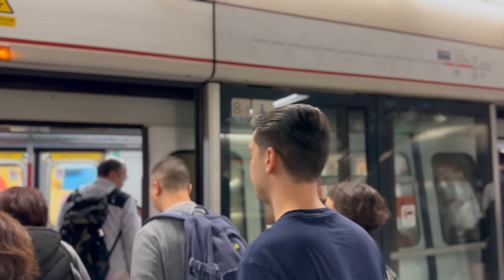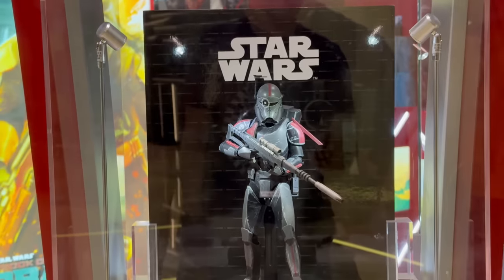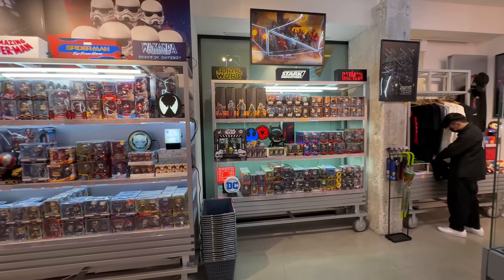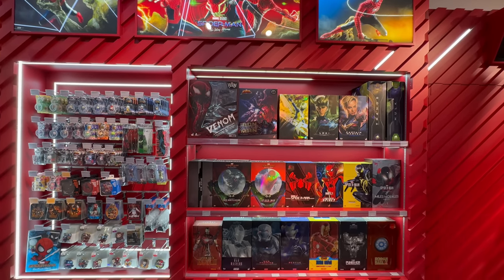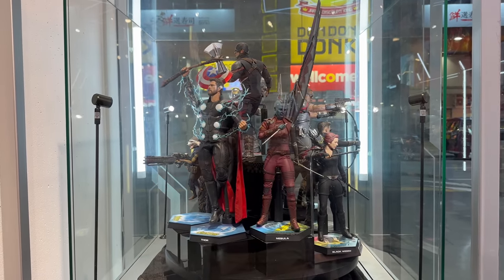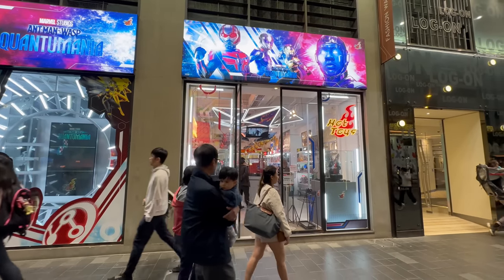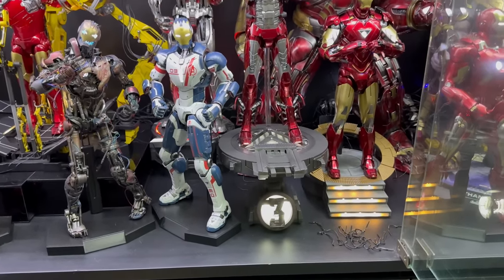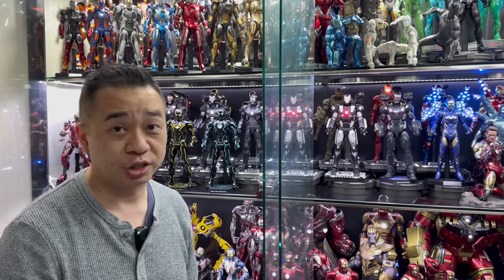Hot Toys Echo Base Fashion Walk Store & Budget Stark's Collection Tour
Hot Toys Echo Base Store Tour in Hong Kong at Harbour City! See Dozens of Hot Toys Figures on display featuring epic poses and prototype figures! From Star Wars to Marvel, Spider-Man, Avengers and DC! Plus for the first time on YouTube, Budget Stark's new collection display! Feat.  @AnthonyBudgetStarkTsang   @Hot Toys Official